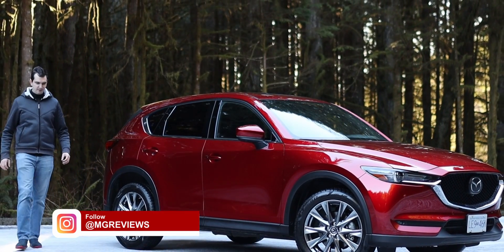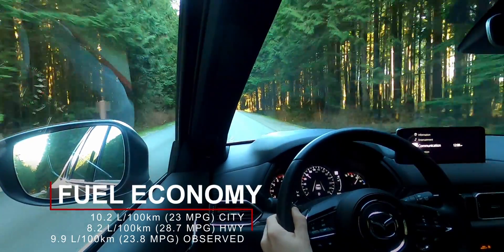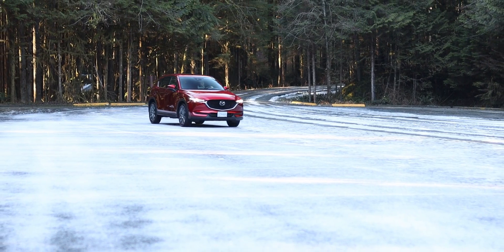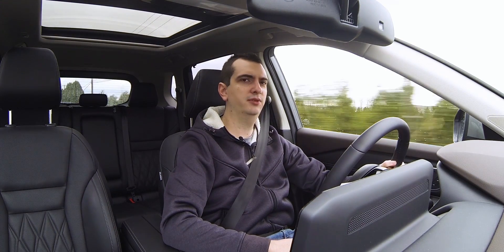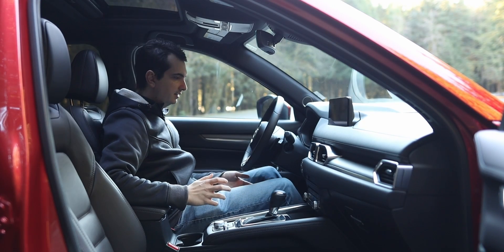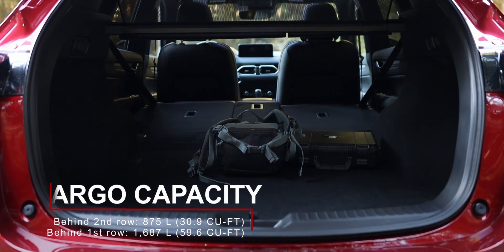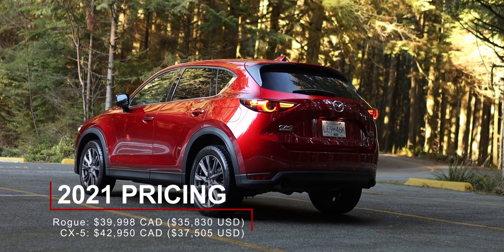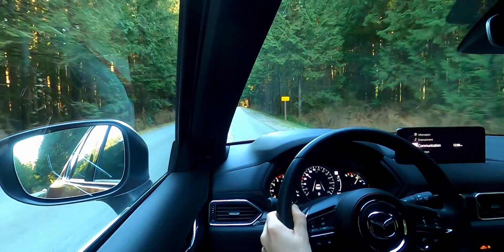Comparison Review: Nissan Rogue Platinum vs Mazda CX-5 Signature / Oldest vs Newest Compact SUVs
For the longest time, I have always recommended the Mazda CX-5 because it’s spacious, drives very well, and has a cabin full of high quality materials. However, it is now 5 years old so can it still keep its crown against the updated Nissan Rogue? The Rogue has more interior space, bold new looks, and packed with more technology than its predecessor. So how do these SUVs stack up?

The Mazda CX-5 is available with two engines. A naturally aspirated 2.5L 4-cylinder and a turbocharged version of the engine. This Signature CX-5 has the latter and this turbo engine can produce up to 250 hp & 320 lb-ft (186 kW / 434 Nm). However this engine is not comparable to the engine under the hood of the Nissan Rogue. Instead, a more comparable engine would be the base 2.5L naturally aspirated 4-cylinder that produces 187 hp and 186 lb-ft of torque (139 kW / 252 Nm).

By comparison, the Nissan Rogue comes equipped with just one engine for the 2021 model year. A naturally aspirated 2.5L 4-cylinder engine that produces 181 hp and 181 lb-ft of torque (135 kW / 245 Nm). The 2022 Nissan Rogue is available with an optional 1.5L turbocharged 3-cylinder engine on all trim levels except for the base S FWD trim. This new engine produces 201 hp and 225 lb-ft of torque (150 kW / 305 Nm).

The 2021 Nissan Rogue starts at $28,498 CAD ($26,050 USD). This 2021 Nissan Rogue Platinum starts at $39,998 CAD ($35,830 USD) with the Platinum trim of the Nissan Rogue 2022 receiving a $2,000 CAD price jump. The 2021.5 Mazda CX-5 starts at $29,200 CAD ($25,370 USD) for the base GX trim (Sport in USA) with this top spec Signature Mazda CX-5 costing $42,950 CAD ($37,505 USD). The Mazda CX-5 2022 also receives a price hike but it is only $400 CAD for the top spec Signature trim.
Vehicles provided by @MazdaCanada & @nissancanada
𝗩𝗶𝗱𝗲𝗼 𝗻𝗮𝘃𝗶𝗴𝗮𝘁𝗶𝗼𝗻
0:00 Intro - Don't Forget to Subscribe :)
1:24 Performance - Which one drives better?
7:35 Comfort - Which one is more spacious?
13:01 Odds and Ends - Which one has more gadgets?
15:41 Conclusion - Which one should you buy?